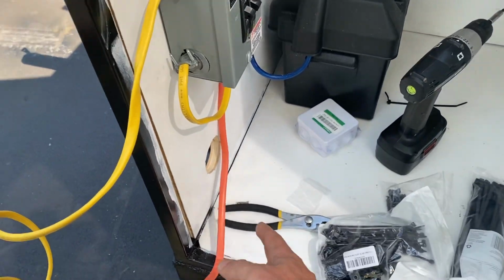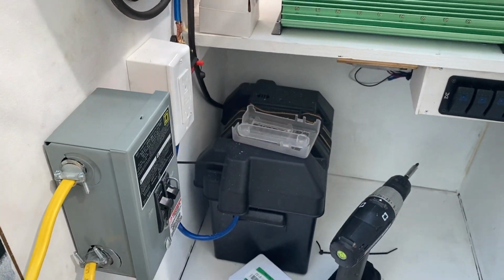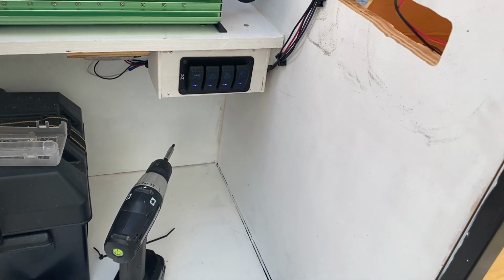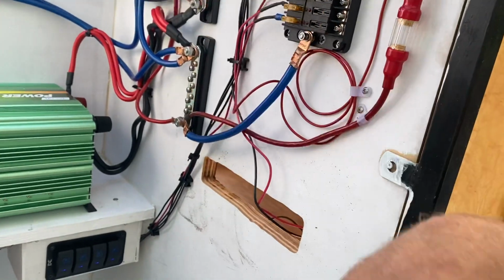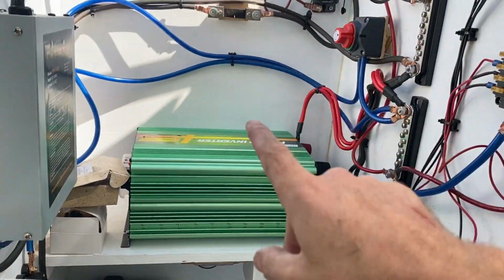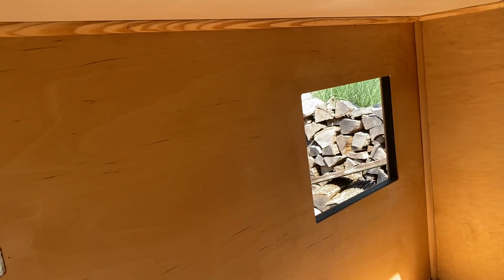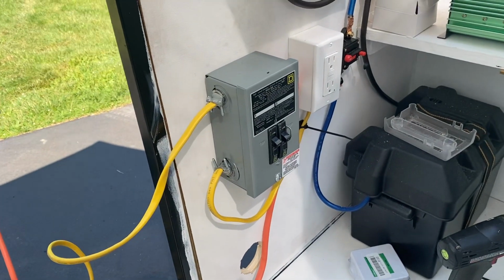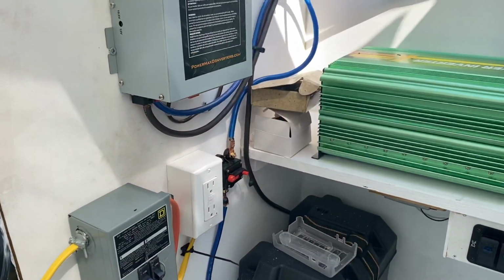Day 26 final poly and electrical installation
Square top camper build